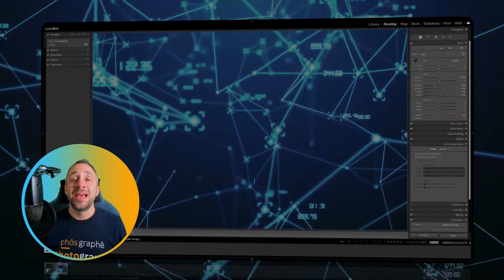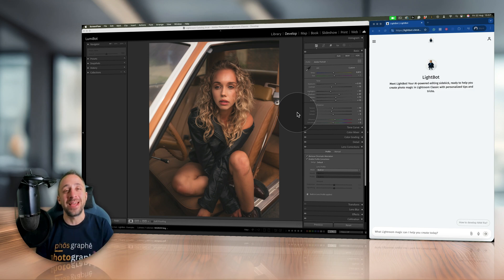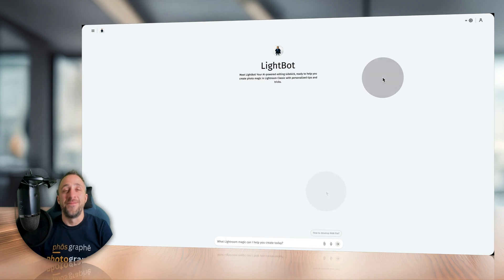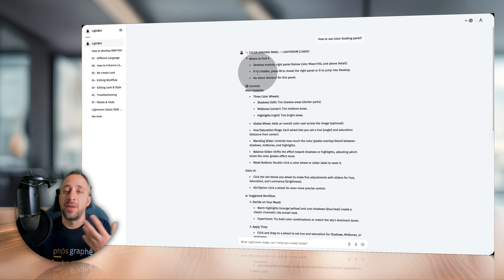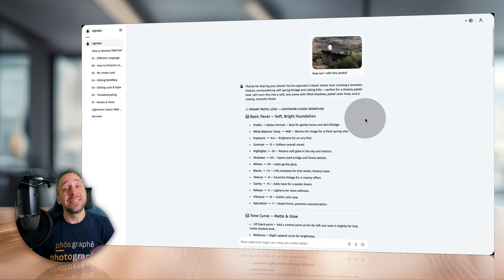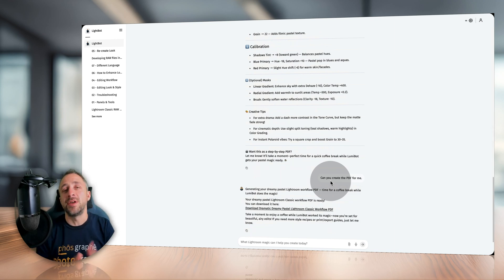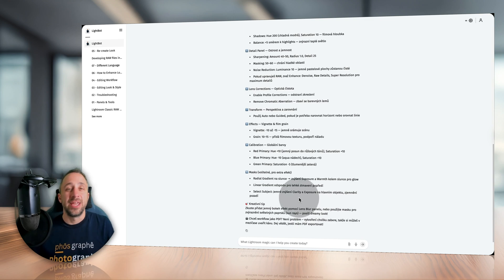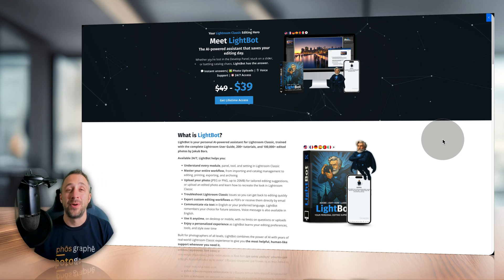LightBot: The AI Coach Every Lightroom Classic User Needs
Can you imagine having your own Lightroom Classic coach available 24/7? That’s exactly what LightBot is! In this video, I’ll show you how LightBot works, how it helps you master every panel, troubleshoot problems, and even suggest full workflows based on your own photos.

🚀 LightBot gives you step-by-step editing guidance, lets you upload images for custom suggestions, and can recreate or enhance looks you love. It speaks your language, exports printable PDFs, and even supports voice questions in English. Whether you’re a beginner or pro, LightBot is like having a personal Lightroom trainer on your screen — anytime you need it.

⏰ Video Timeline:
00:00 – Meet LightBot
00:45 – Why LightBot Exists
01:30 – How to Ask About Tools & Panels
02:20 – Troubleshooting Lightroom Issues
03:10 – Creating Looks Step by Step
04:15 – Uploading Photos for Custom Edits
05:30 – Recreate or Enhance a Style
06:45 – Export Workflows as PDF
07:20 – Multilingual Support
08:05 – Voice Message Support
09:00 – How to Get LightBot